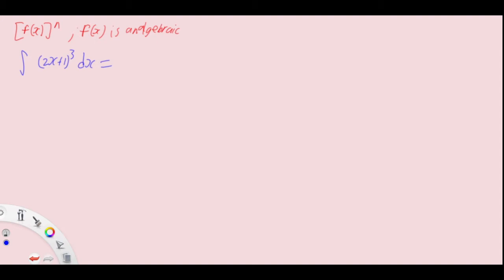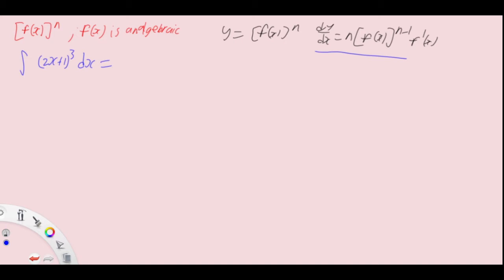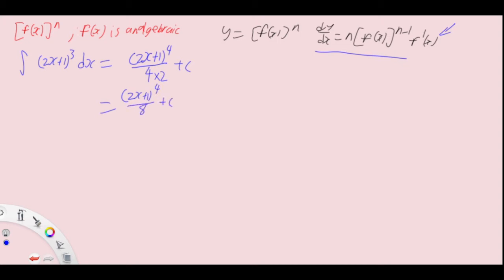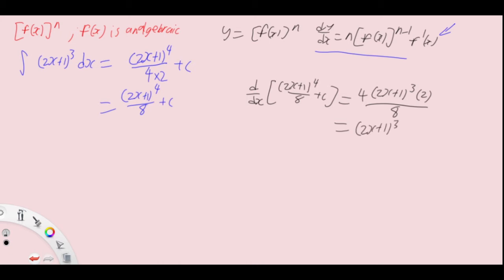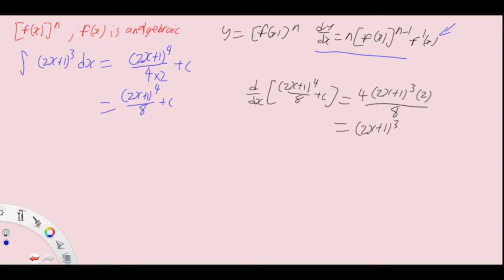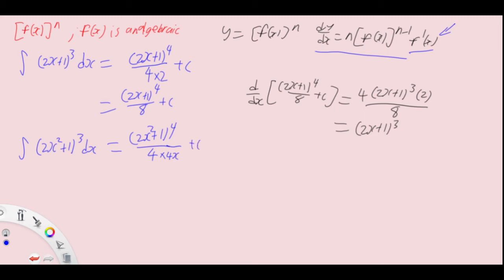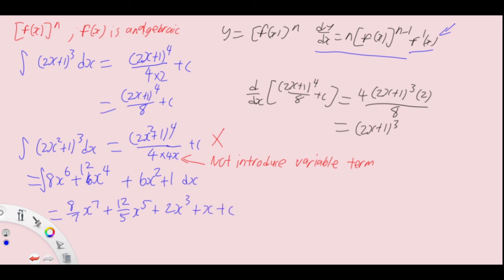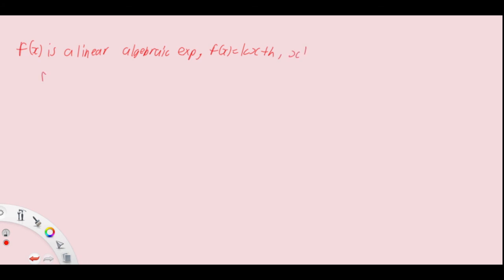2. Integration Techniques/Rules: Algebraic 1 (Polynomials)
Hai~ :3
Continuing from the previous video, we will look at the first video on algebraic functions where we examine polynomials with the emphasis on integrating powers of a linear expression. There will me more techniques on algebra but that will come after the other techniques are learnt